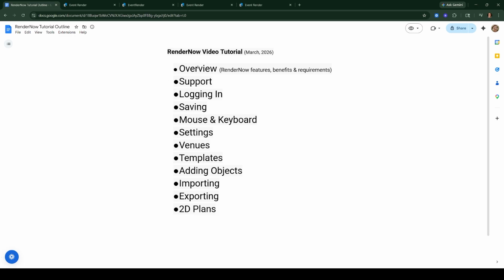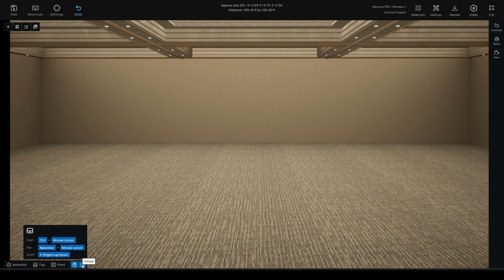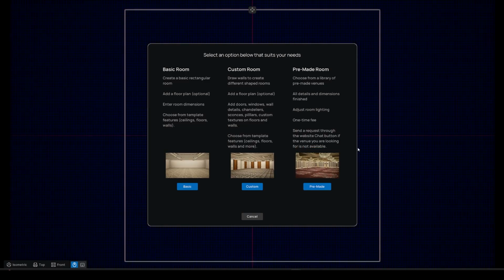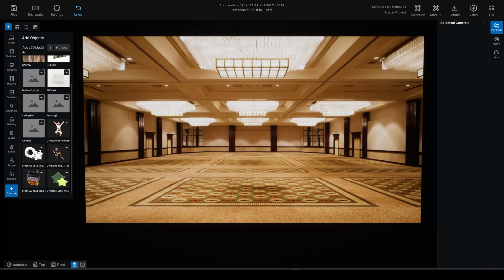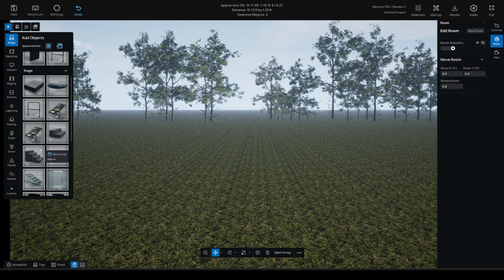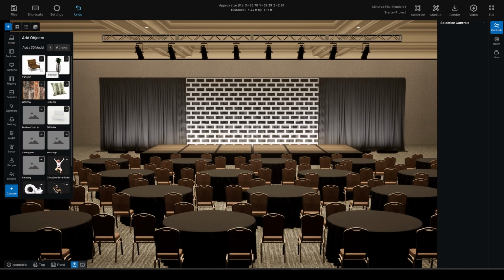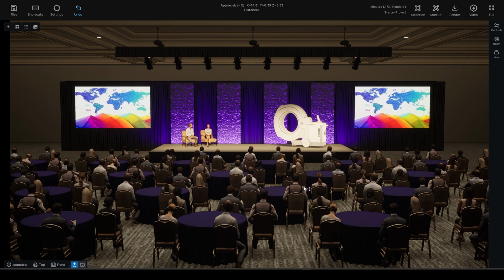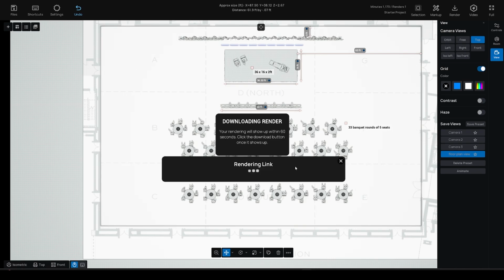EventRender - RenderNow Tutorial 2026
This video is a how-to, tutorial guide for RenderNow, an event design and sales tool for event professionals. All of this is created in RenderNow (Event Rendering Tool).  To learn more, visit eventrender.com. Hope you enjoy!

00:00 Overview
03:00 Support
04:19 Logging In
05:18 Saving
06:18 Mouse & Keyboard
09:44 Settings
11:50 Venues
16:52 Venue from an Image
21:17 Templates
25:58 Add Objects
29:35 Importing
32:58 Exporting
36:11 2D Plans